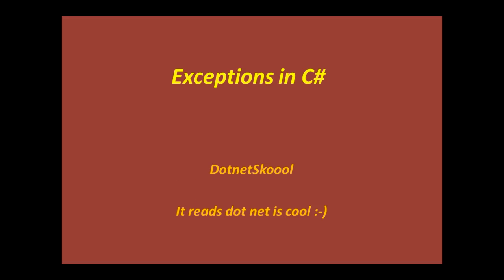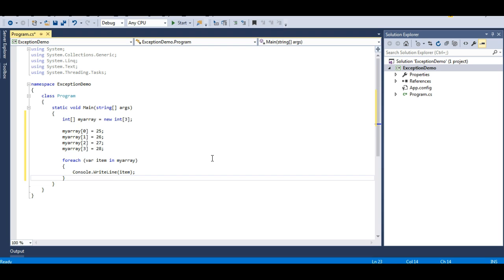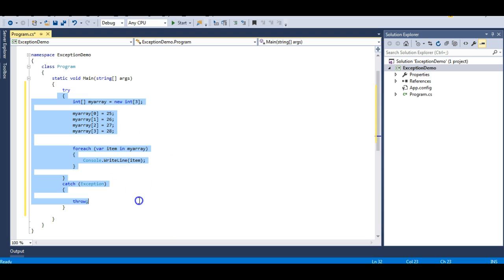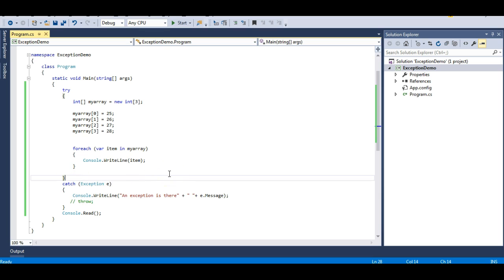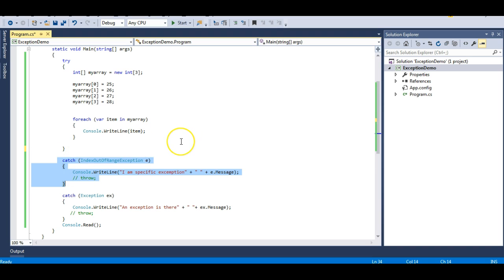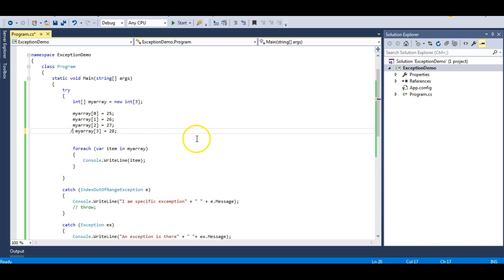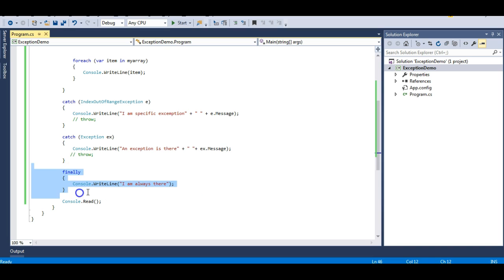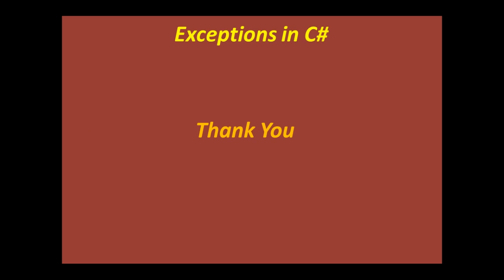Exceptions in C#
Hi Guys let us learn about Exception handling in C# in a very simple manner. Catching exceptions is very important in C# since this prevents our program from abrubt end. So let us rock and learn.